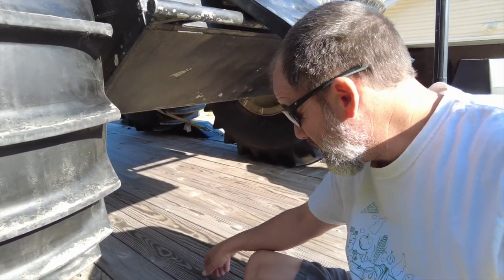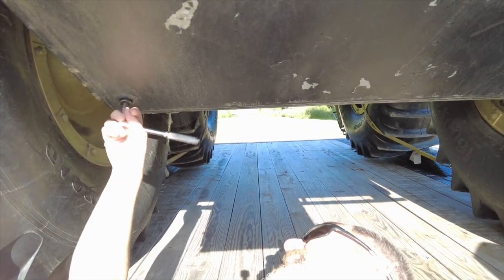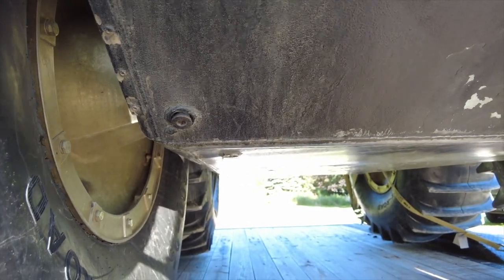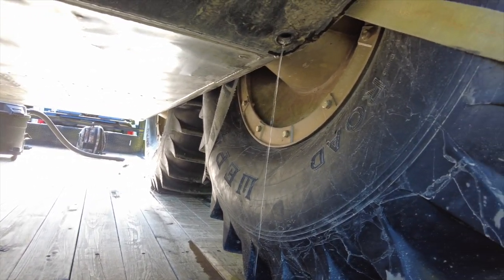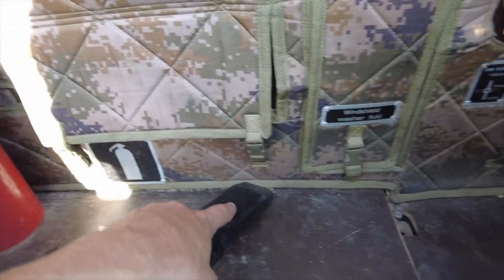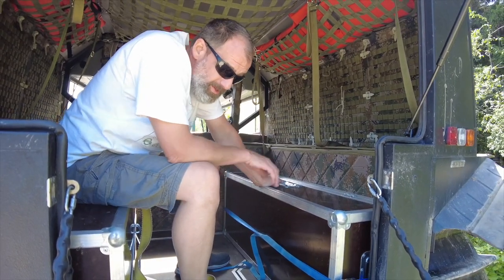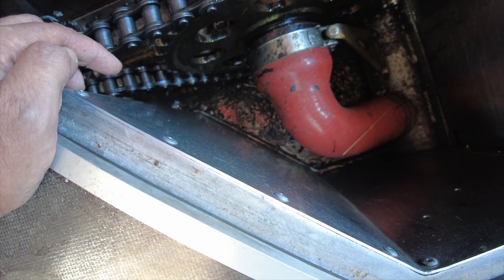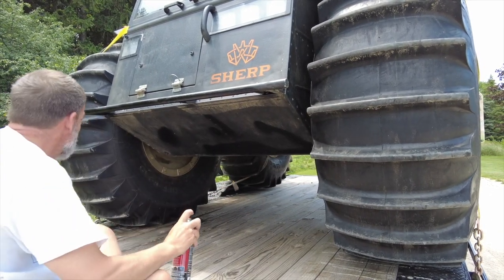What to do After a Sherp Trip - Drain the Water, Clean the Inside, Paint the Tunnel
Basic Sherp Maintenance - Draining water, interior cleaning, see where water collects, painting hull.